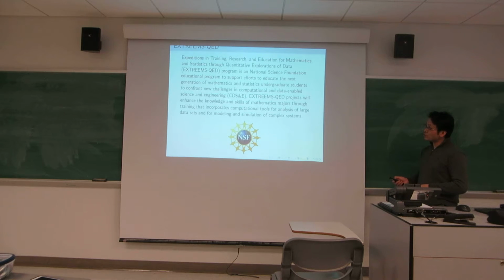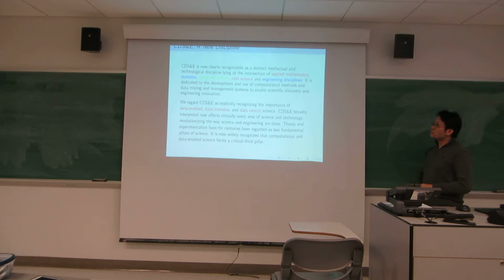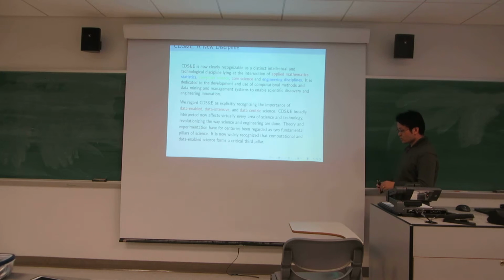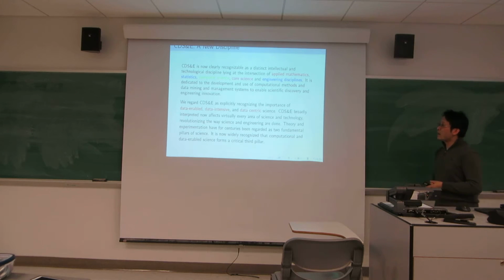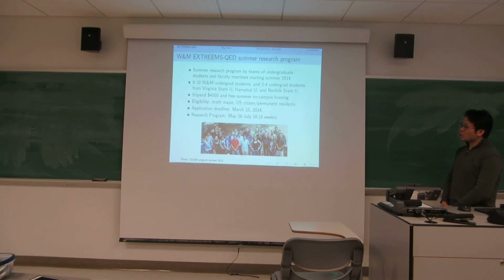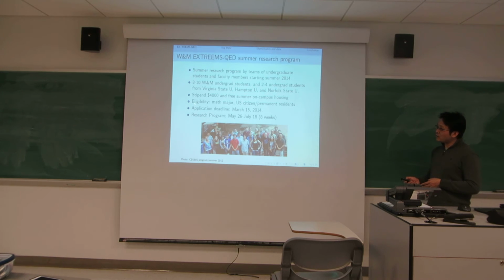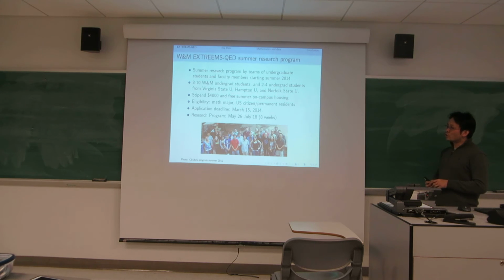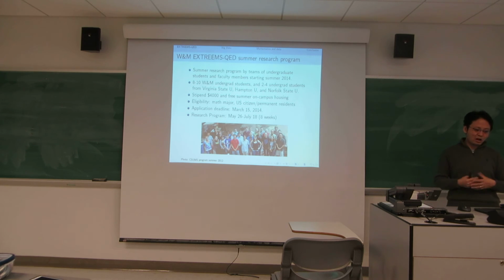Shi Jan 22 (part 1)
W&M Big data seminar (Jan 22) part 1